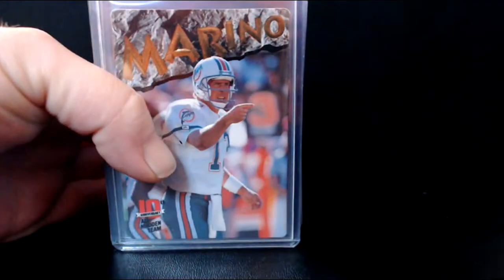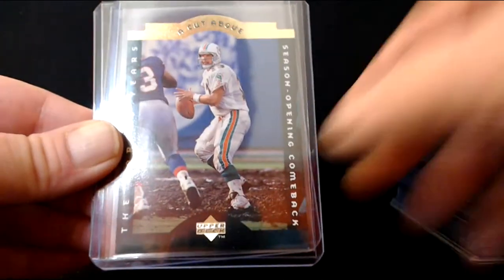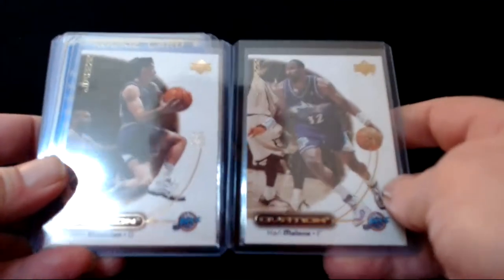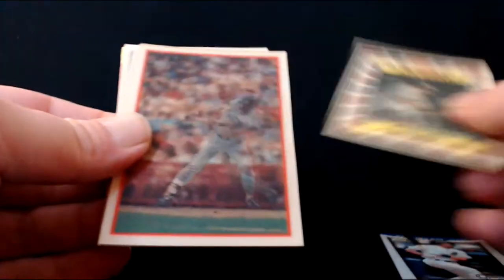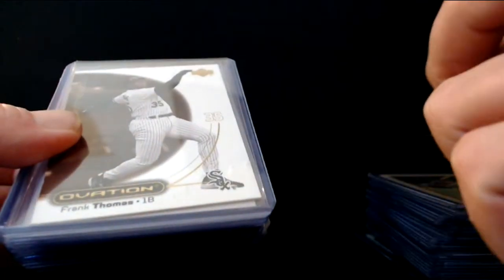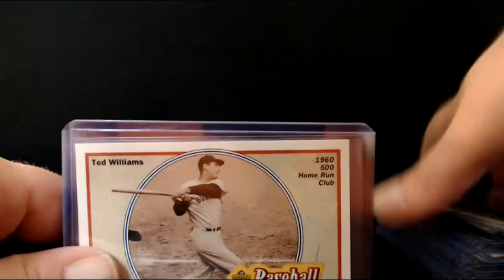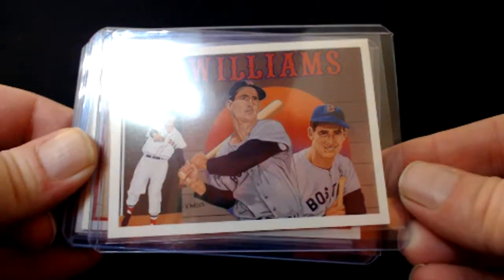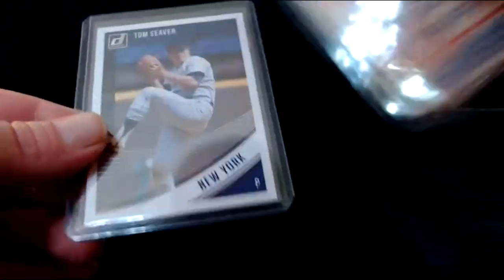Hooterville Sports Cards! Great deals at my local card shop!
Found some great deals at Hootersville Sports Cards in Cincinnati, Ohio!